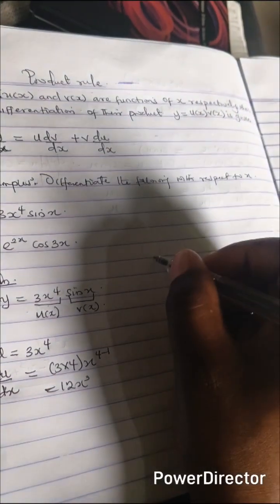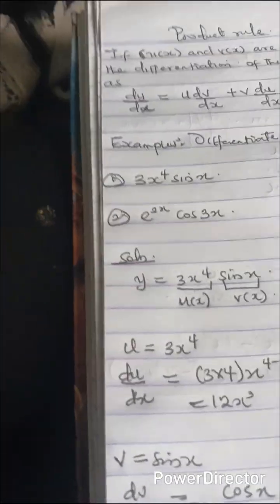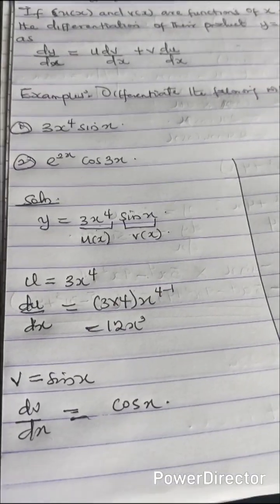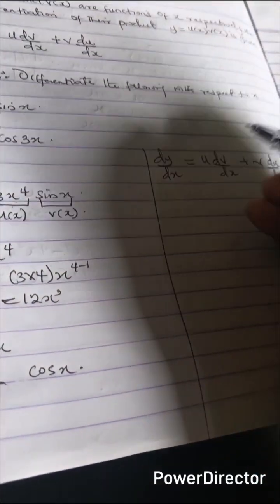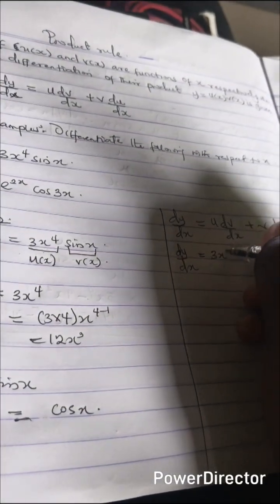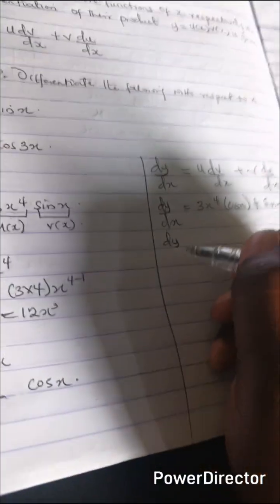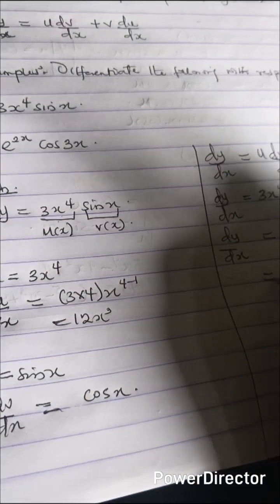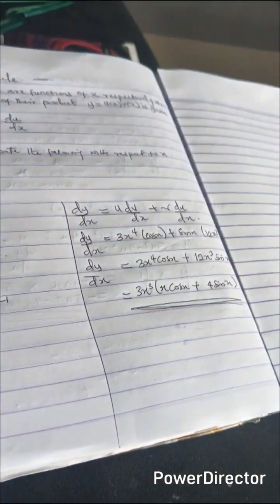Differentiation- Product Rule